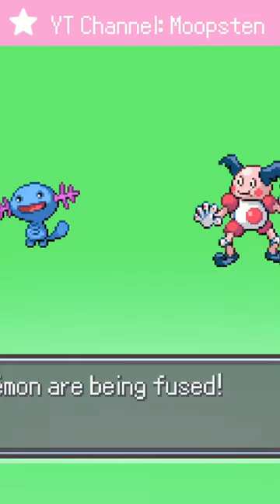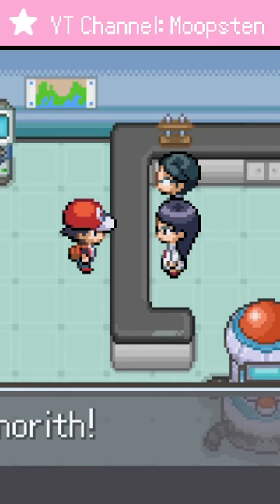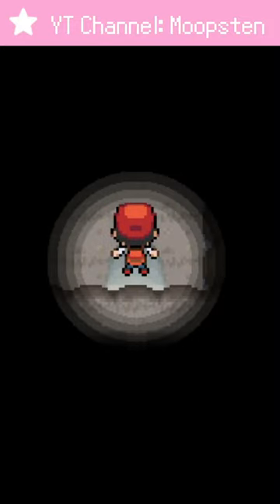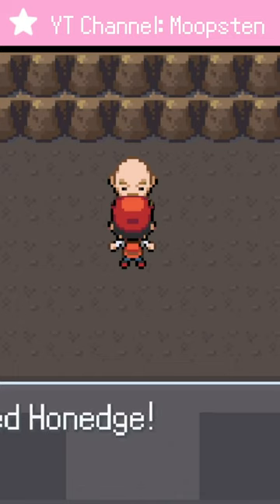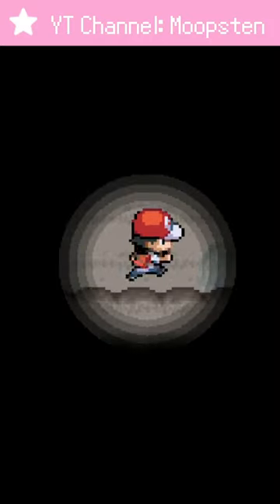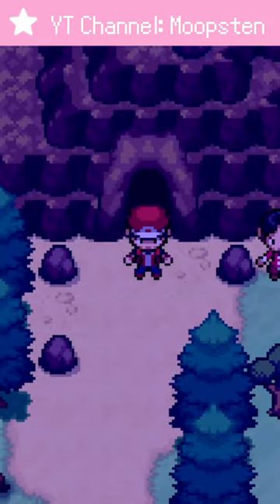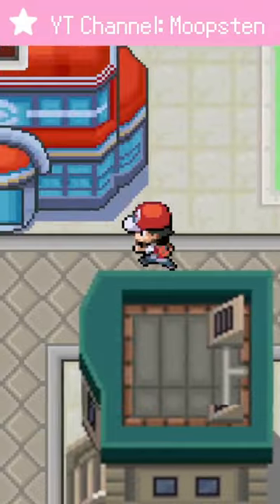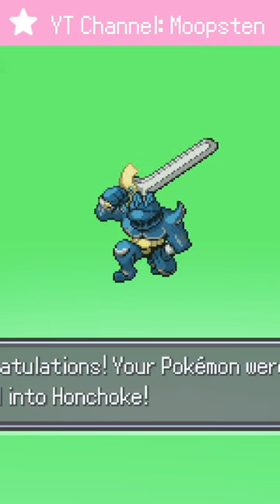Pokemon Fusions Part 9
This is a fan-made Pokemon game "Pokemon infinite fusions"